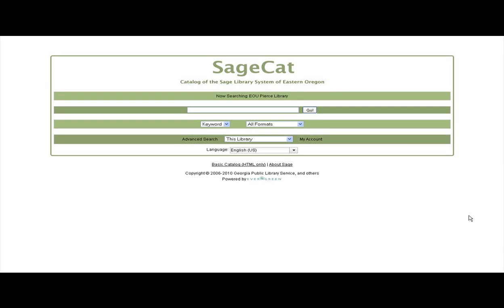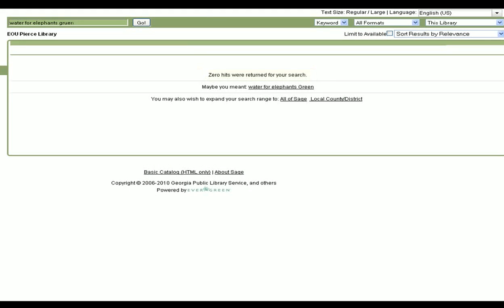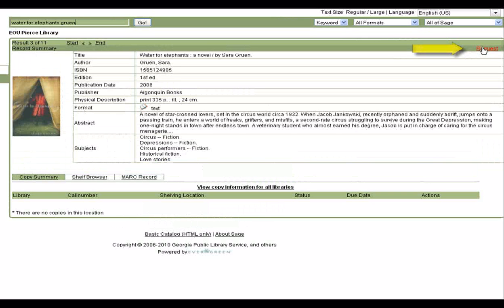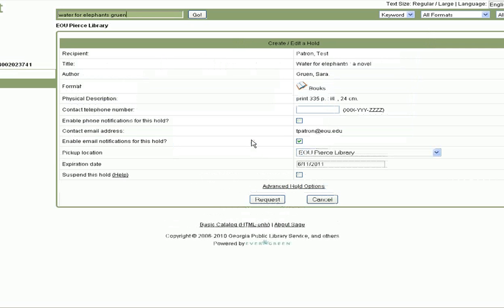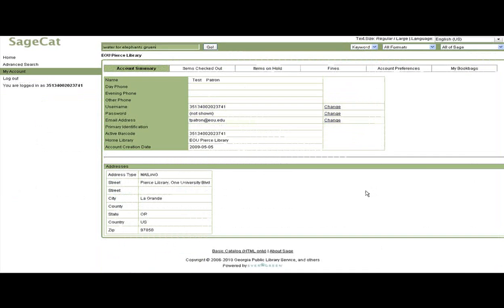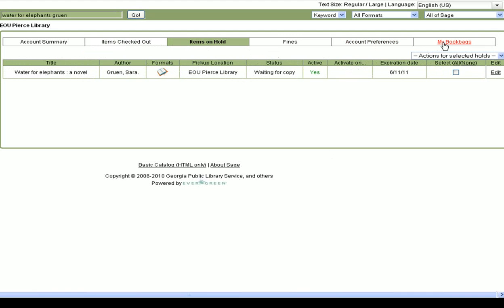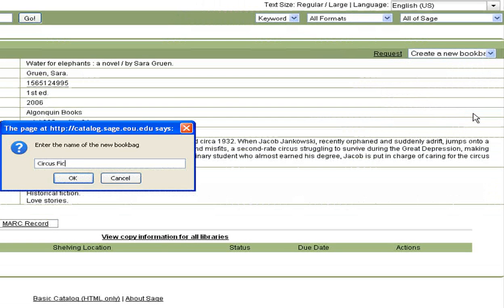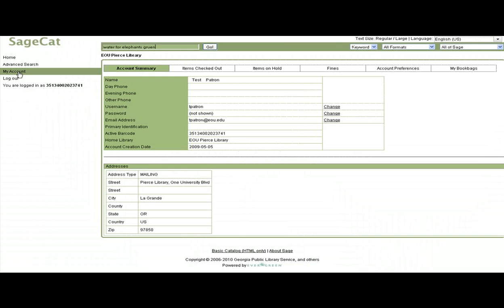Using "My Account" in theSage Evergreen Catalog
This video tutorial demonstrates how to use the account features in the Sage Libraries' catalog, including how to log in, how to request books from other libraries and how to create lists of books using bookbags.